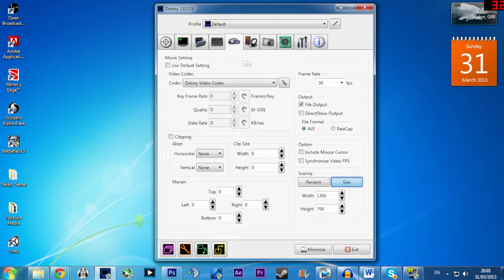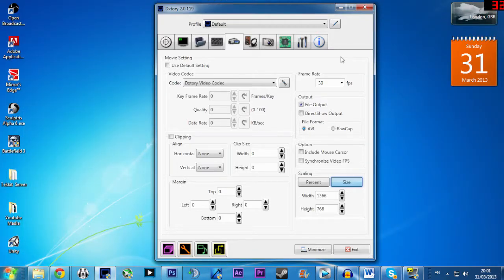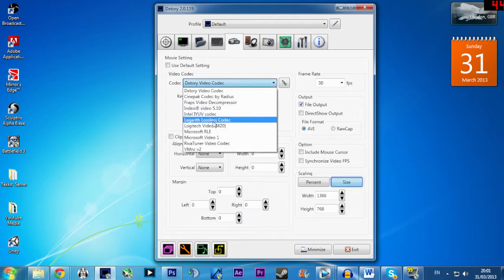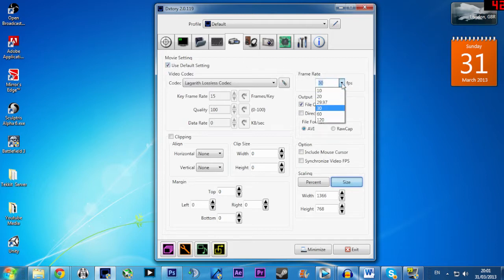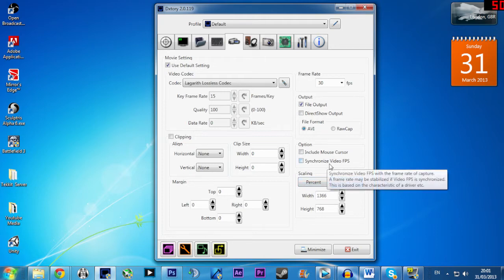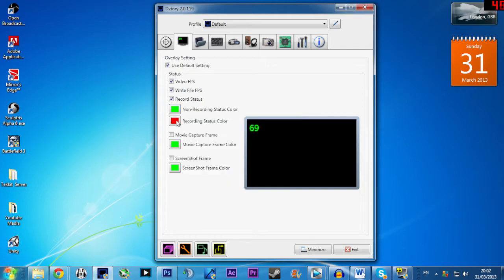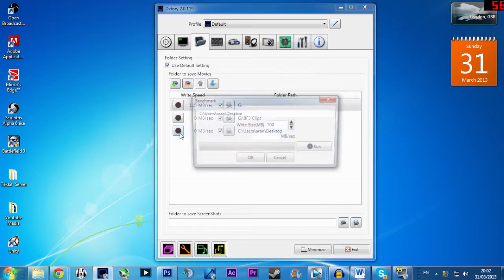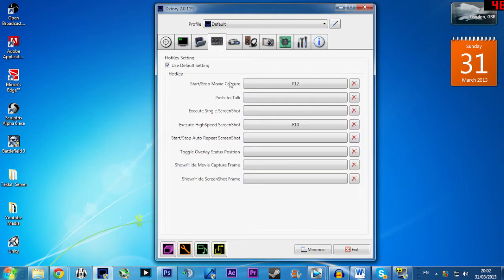The Best Dxtory Recording Settings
Hey guys, after talking to some people on the socialblade irc i found out that alot of users are still using fraps so im bringing you guys this video to show how you can get great quality with dxtory while using less resources than fraps.